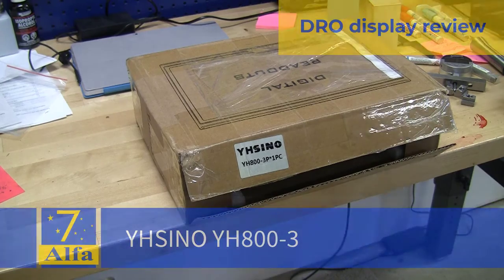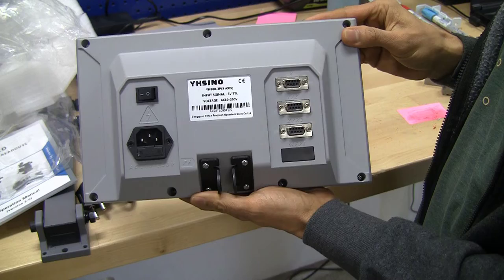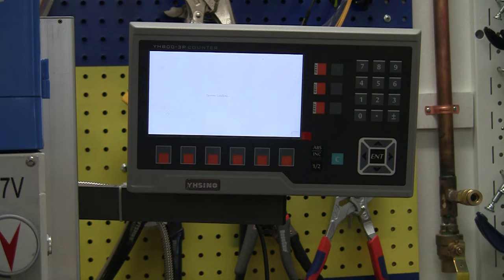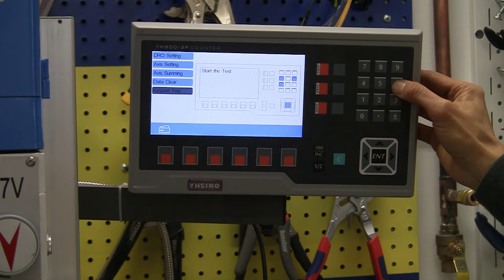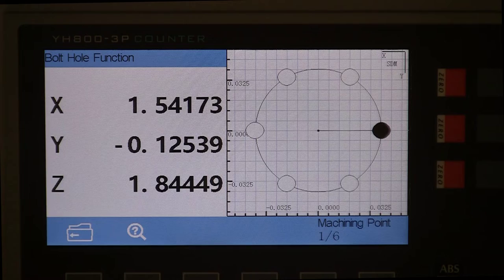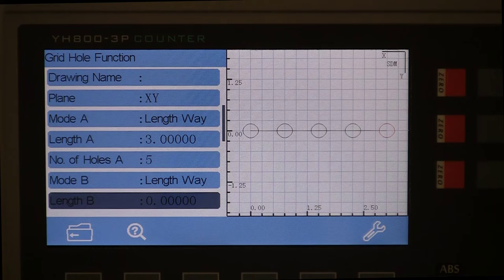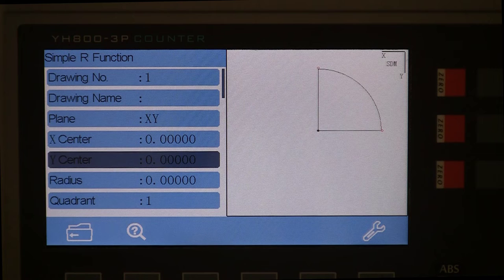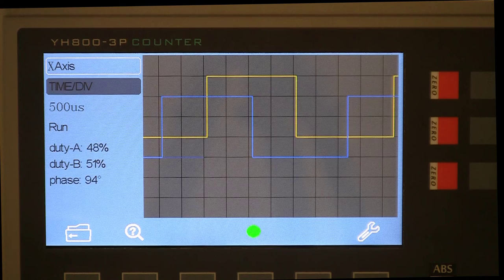Review of YH-800 DRO Display for PM 727 Milling Machine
I upgraded the DRO display that came with my Precision Matthews 727 milling machine. This is a color LCD display with a nice advantage of showing the entire pattern for doing things like creating bolt hole circles, hole on a line, etc.